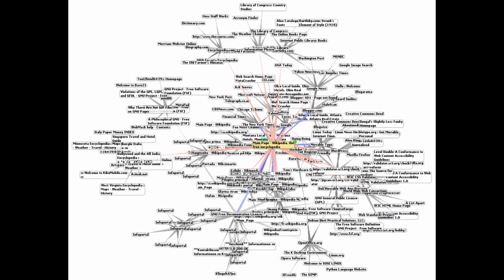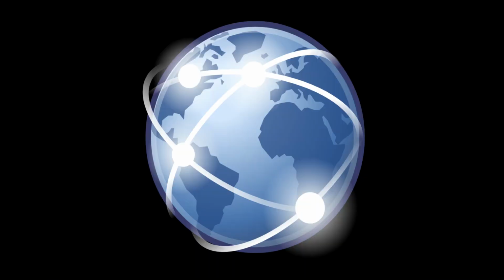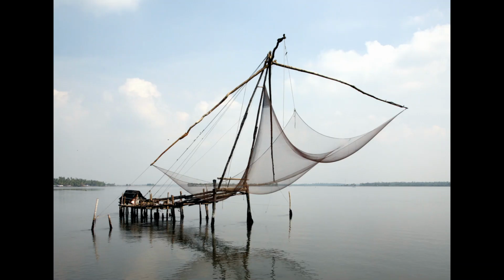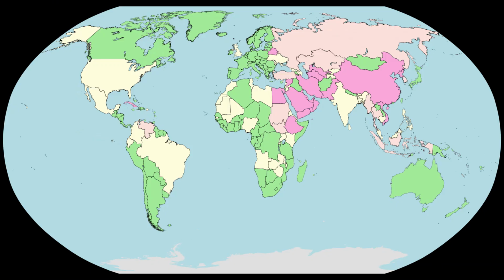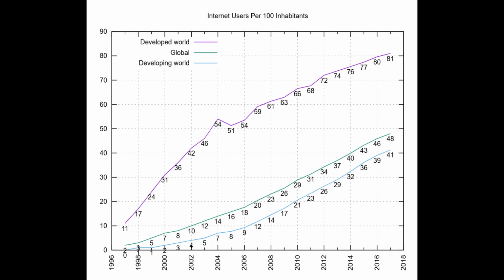A Beginner’s Guide to the Internet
Transform your life with my book "Elevate Your Mind" by Michael Parker and turn dreams into reality—grab your copy now!

Dive into the vast world of the internet with our comprehensive guide. This video unravels the complexities of the internet, breaking down its components into easy-to-understand segments. From understanding how data travels to exploring the depths of the dark web, we’ve got you covered. Perfect for beginners and a great refresher for the tech-savvy, this video is your passport to the digital world.